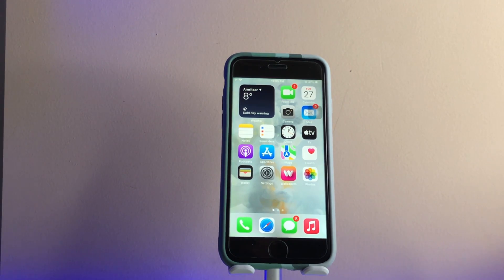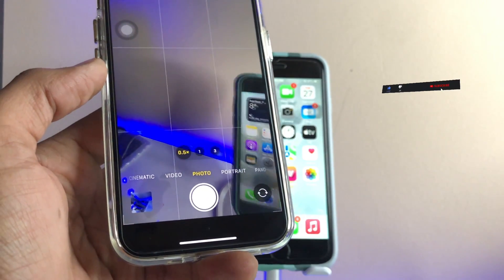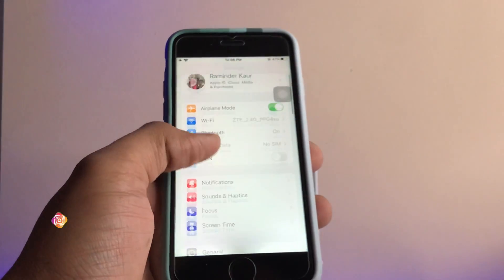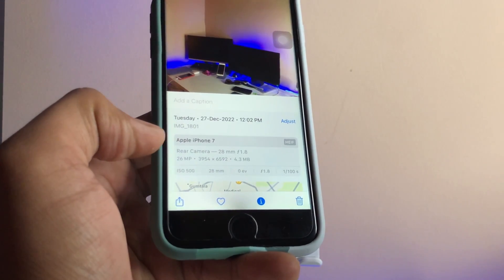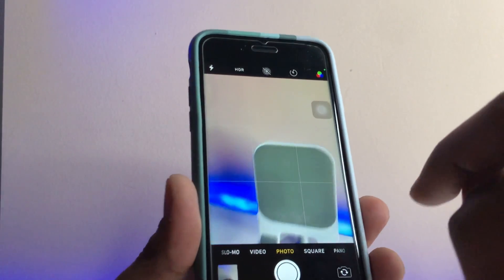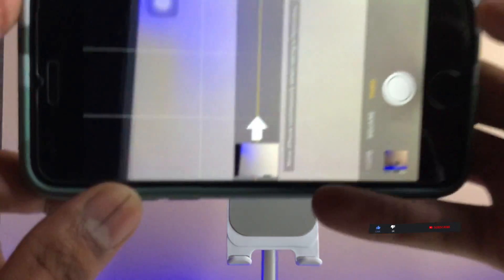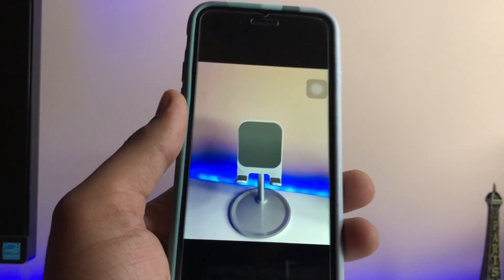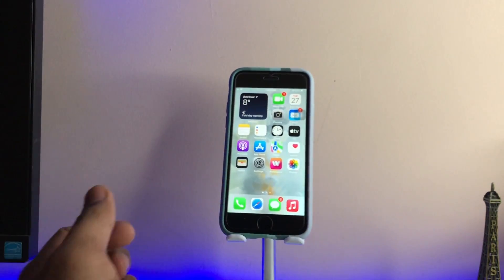Get 0.5x zoom in any iPhone || How to get wide angle lens in any iPhone